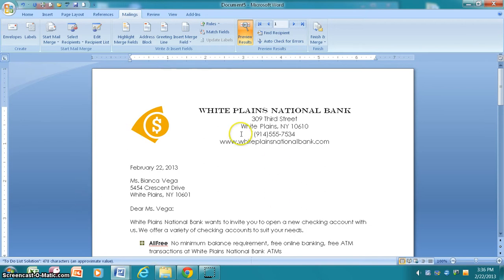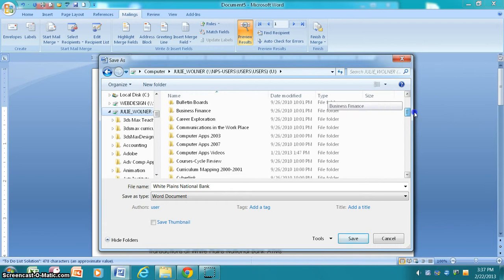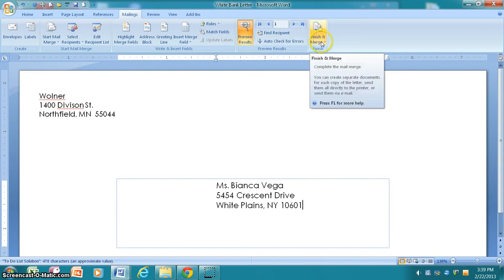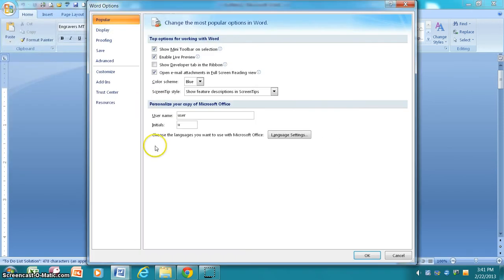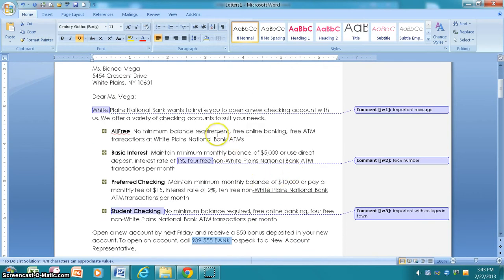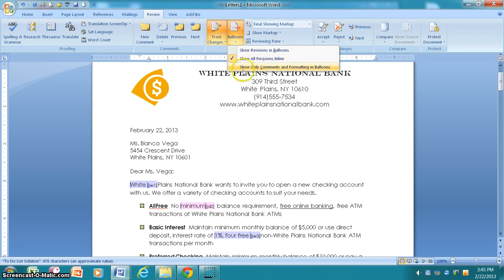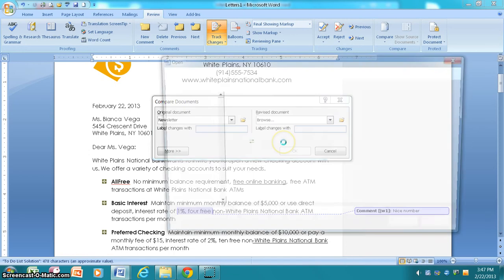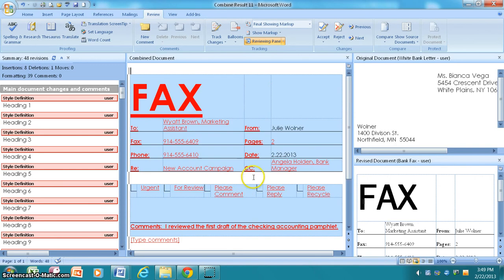Word Lesson 8 Part 3 Envelopes, Comments, Track Changes